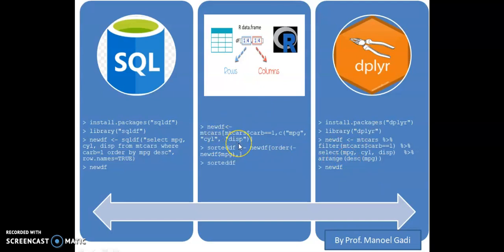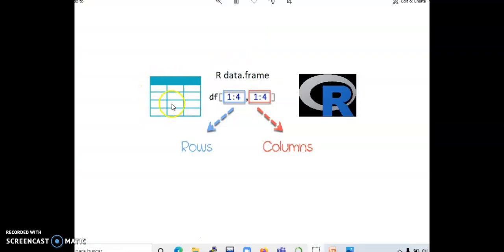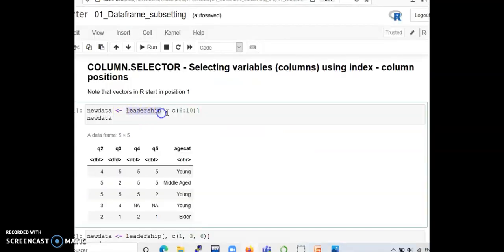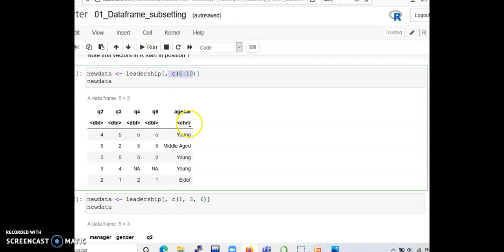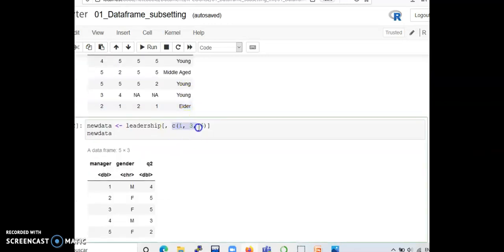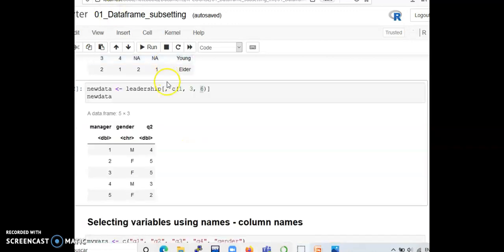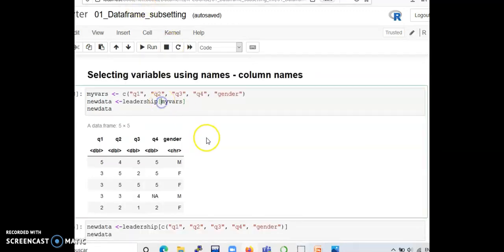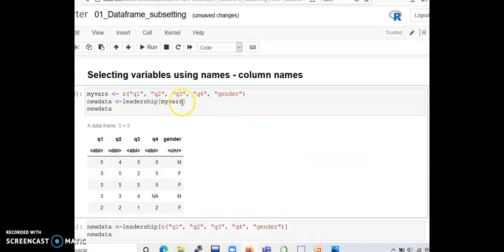Data frame subsetting with Data Frame Built-In Mehtods in R LANGUAGE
Data frame subsetting with Data Frame Built-In Mehtods in R LANGUAGE - Learn R Programming!

In this video, we will learn Data frame subsetting R.